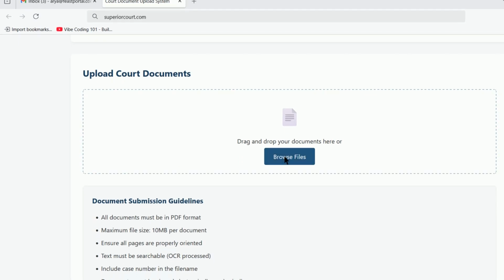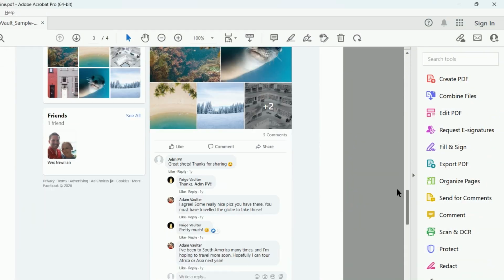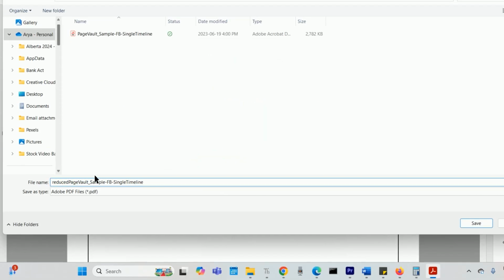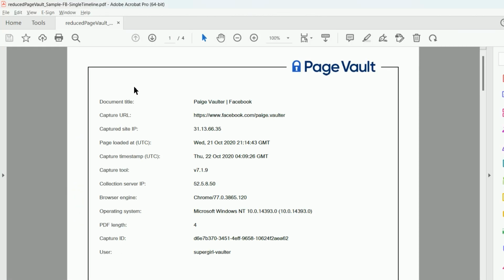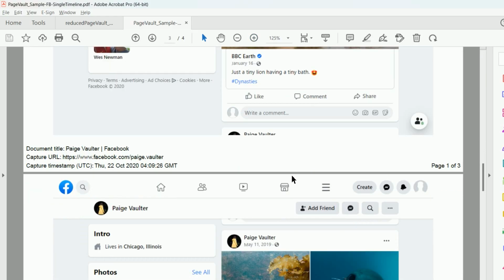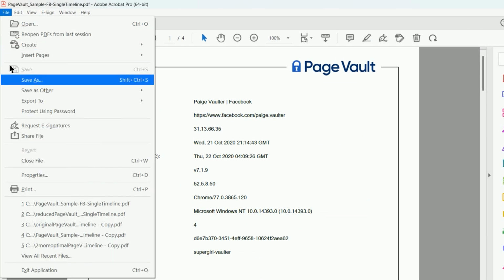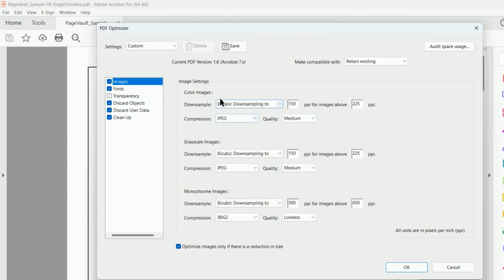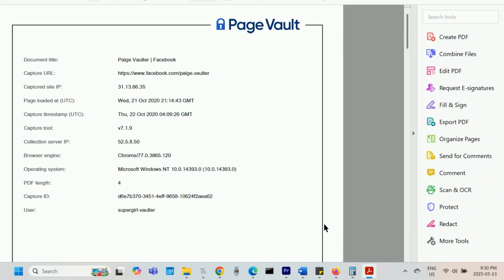Reduce PDF Size for Uploads, Email & Government Forms - Adobe Acrobat (2025 Guide)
Trying to upload a PDF but keep getting rejected for exceeding the size limit? Whether you're submitting forms to a government portal, emailing documents, or archiving files more efficiently, this tutorial shows you exactly how to reduce PDF file size using Adobe Acrobat — with two built-in tools that work fast and give great results.

📉 In this step-by-step video, you'll learn how to use both:

Save as Reduced Size PDF – A quick and simple way to shrink your file in one click, ideal for text-heavy documents or basic compression.

Save as Optimized PDF – A more powerful tool that gives you flexible control over image compression, font settings, and other elements, allowing you to reduce size without sacrificing document quality, especially useful for image-rich PDFs.

🖼️ This is especially helpful when working with scanned documents, brochures, or any files containing photos or graphics — keeping them readable and clear while reducing the file size dramatically.

🎯 Perfect for:

Legal filings and government uploads with strict file limits

Email attachments that bounce due to size

Sharing materials online without degrading quality

Saving storage space while preserving document fidelity

🛠️ No plugins required — these tools are built into Adobe Acrobat (Standard and Pro).

👉 Watch now to see both methods in action and learn which one is best for your situation.